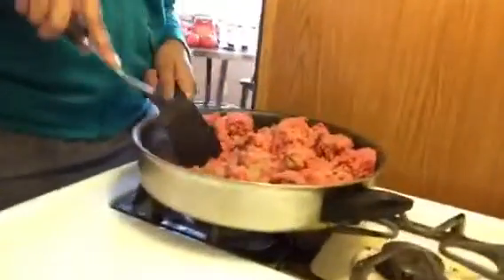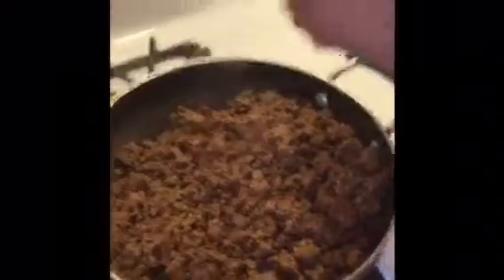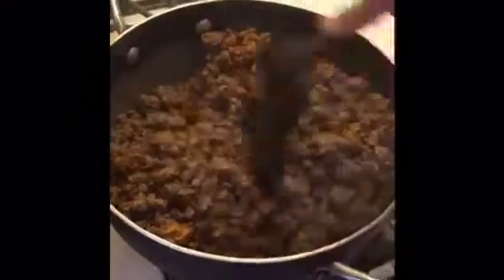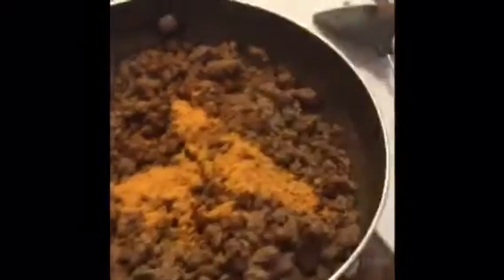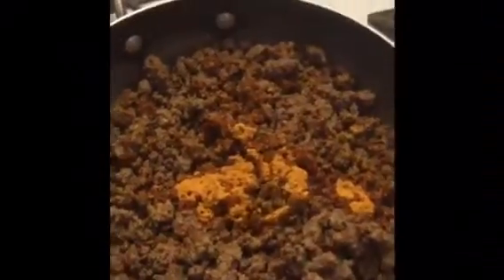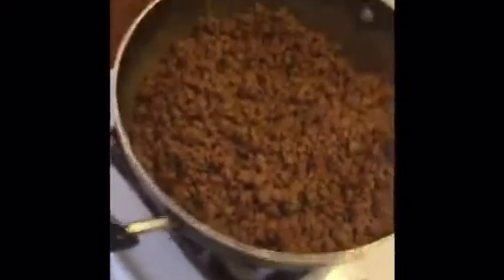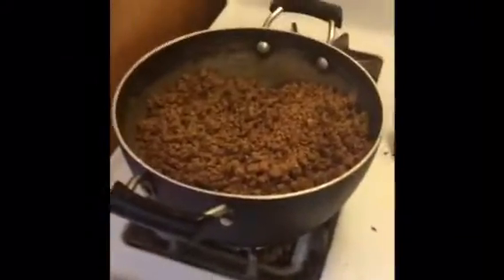Cooking with the Glover’s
Whose looked better???
Mesha👍🏽
Mari💁🏽‍♀️
Lamar🙋🏽‍♂️